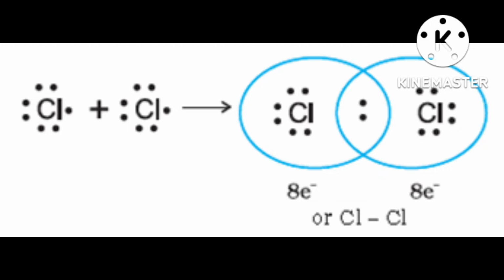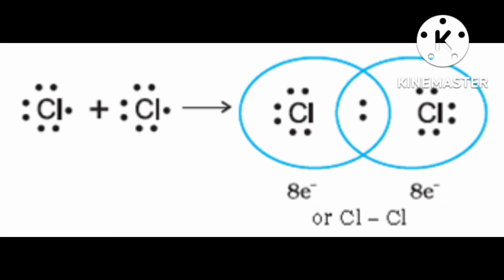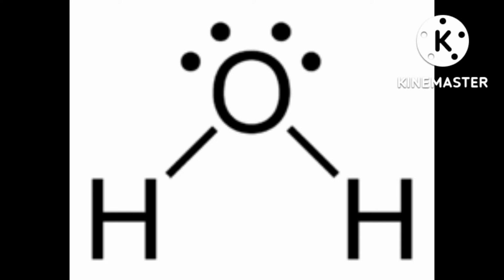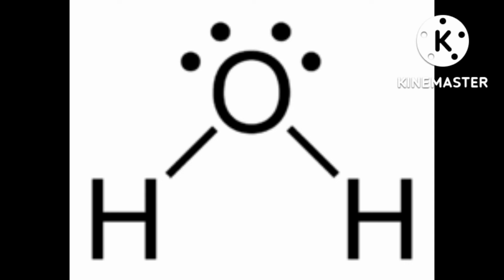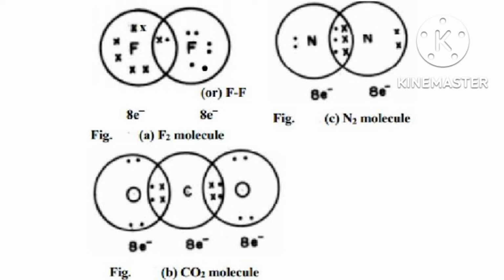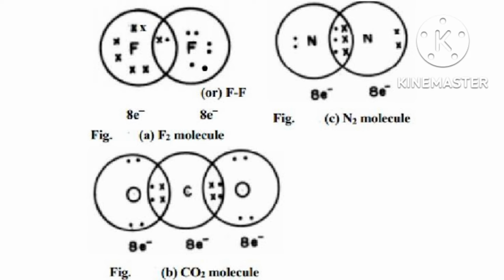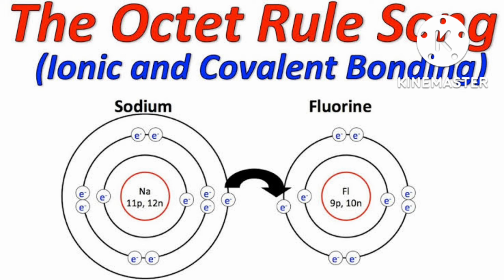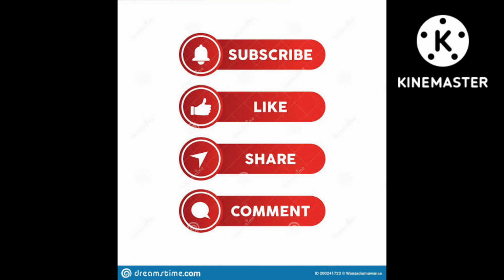Chem Lect-32,Chemical Bonding (Kossel-Lewis Approach)for 11th, 12th, IIT, Med, UPSC, CSIR-NET by Dr.